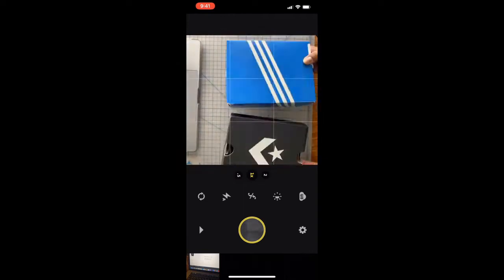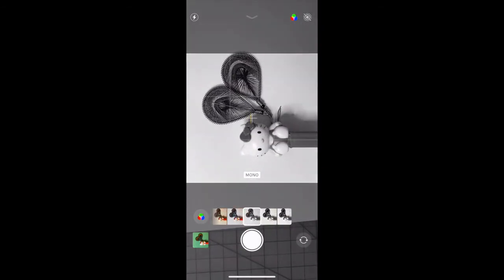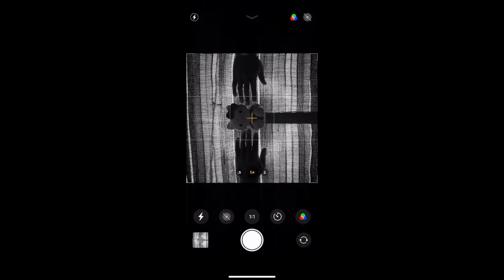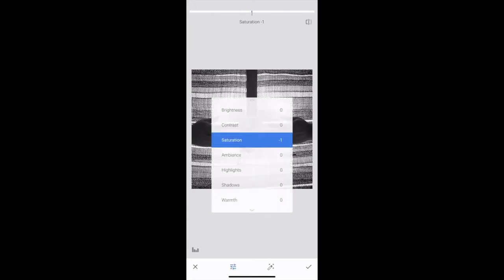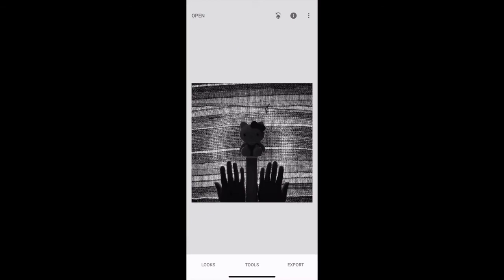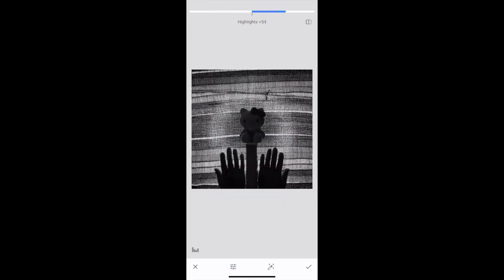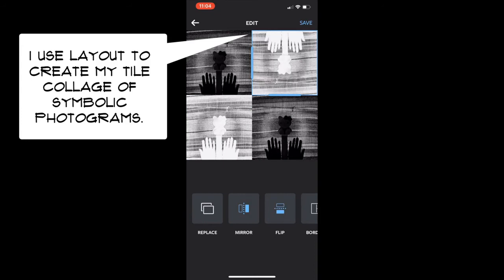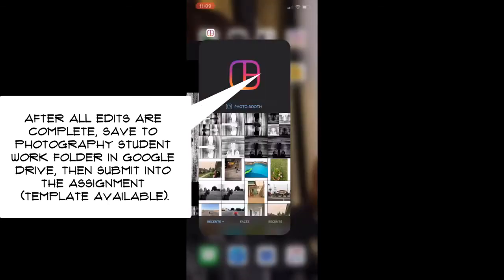Demo: Symbolic Digital Photogram